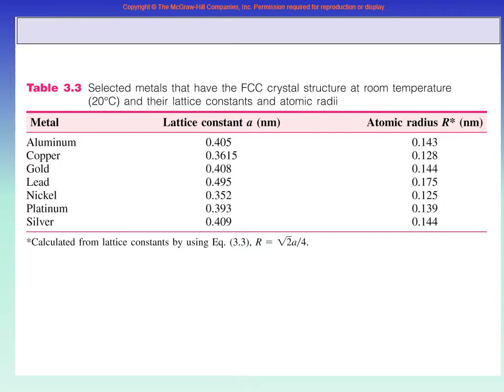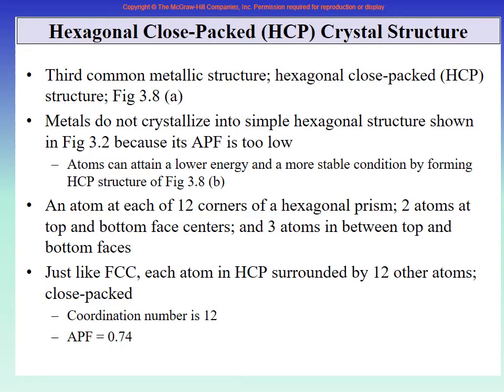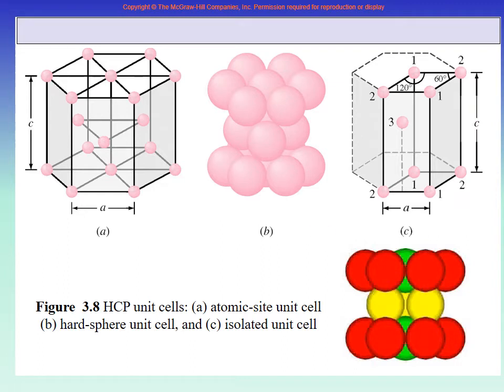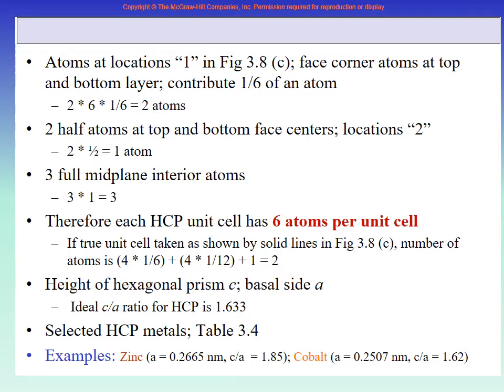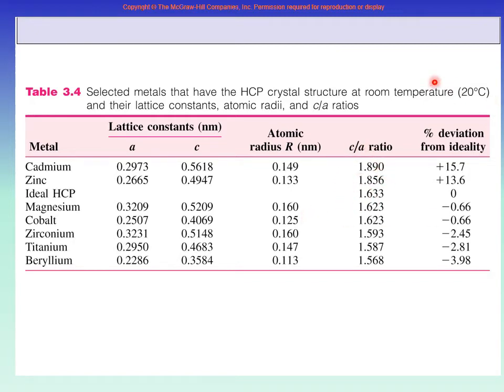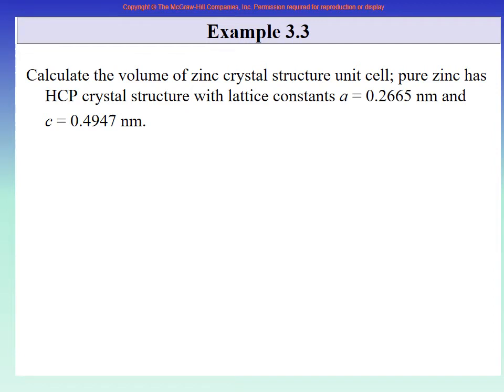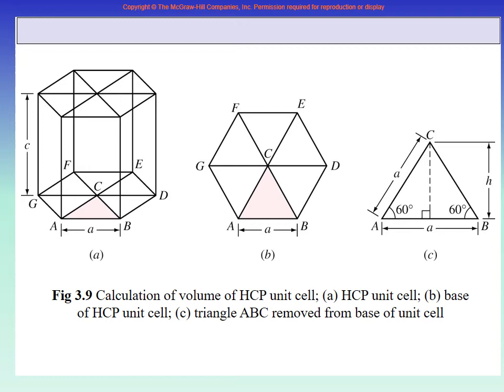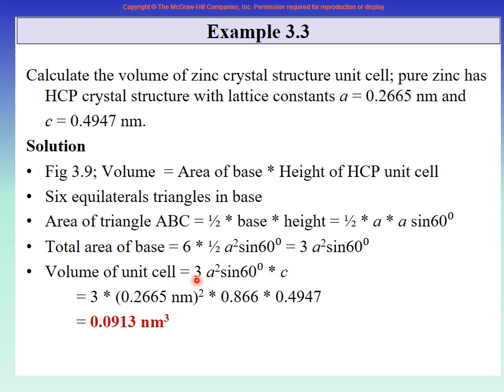Lecture 1e Ch 3 Crystal Structure